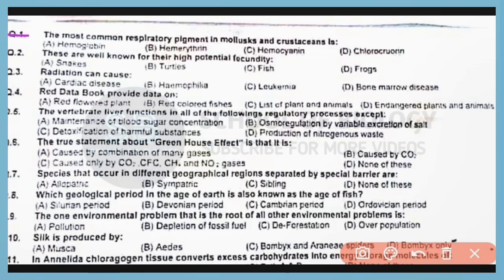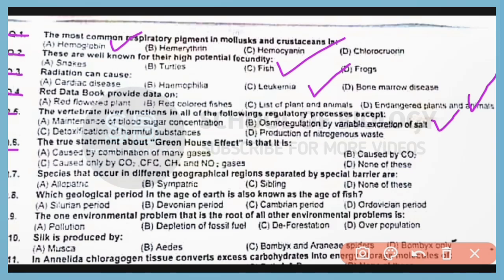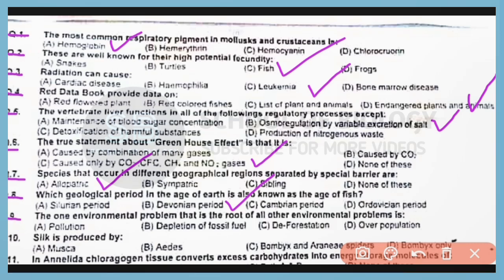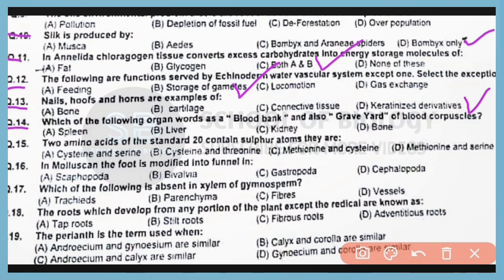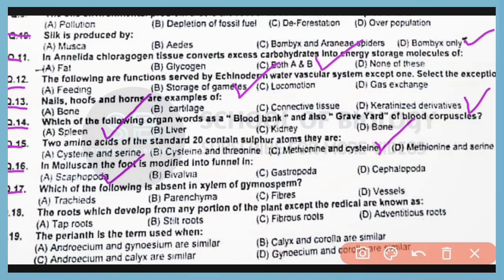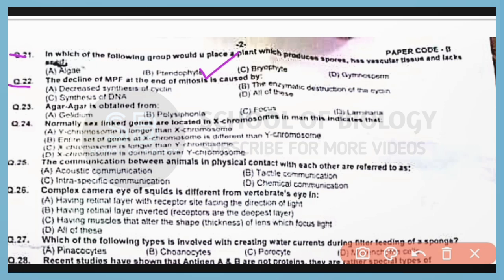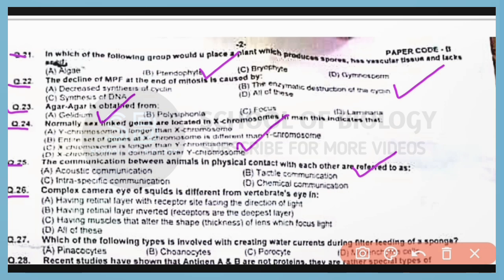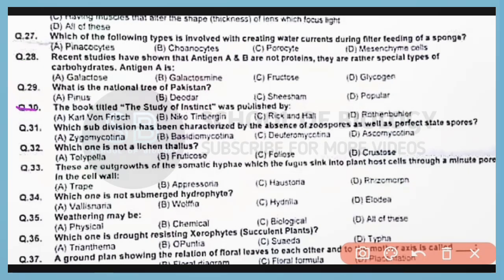PPSC Lecturer Biology - Part 1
This Video contains past paper multiple choice questions about ppsc lecturer Biology. This Video contains 30 Multiple choice questions very useful in exam preparation.